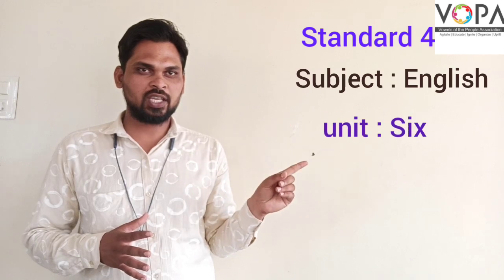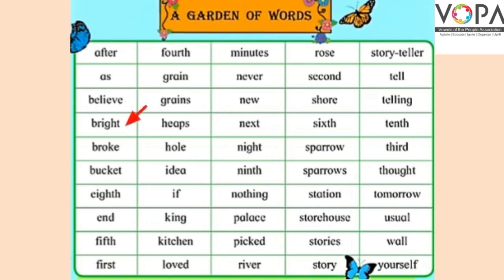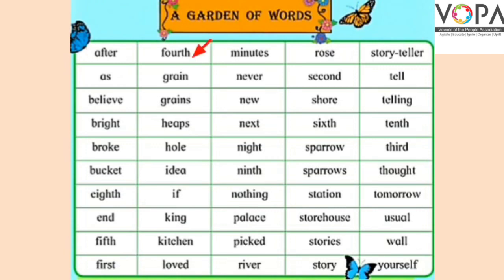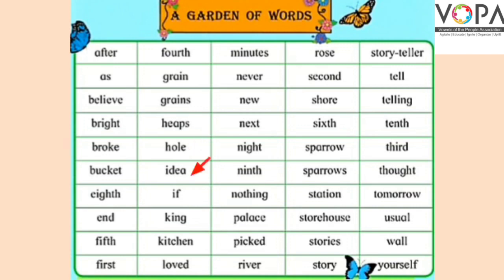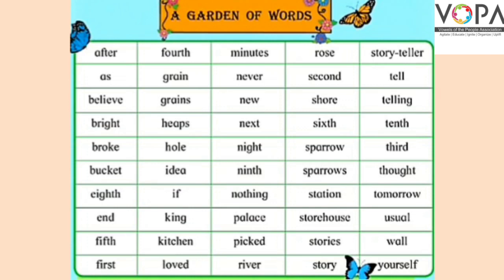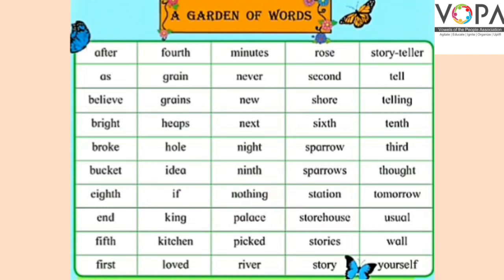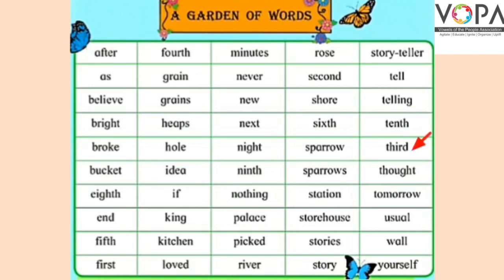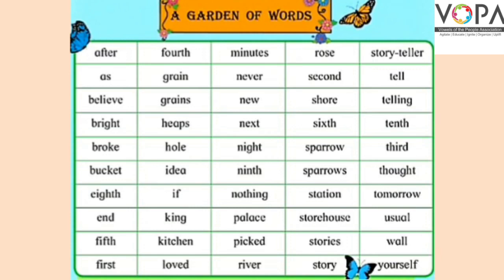4th | Eng | Chap No 6.4 | A Garden Of Words | V2 | VSchool